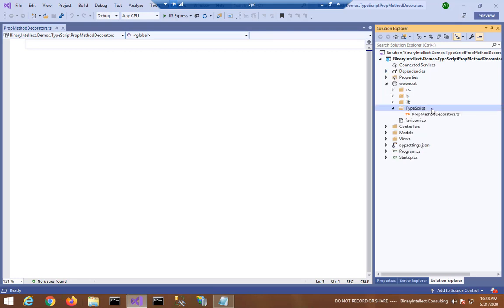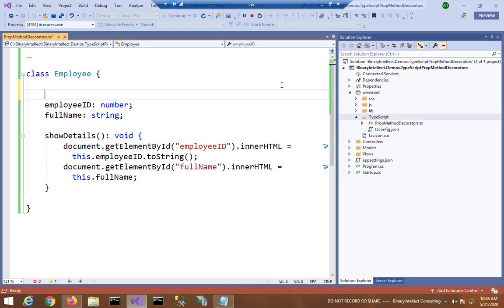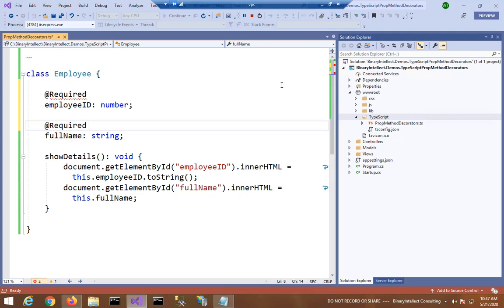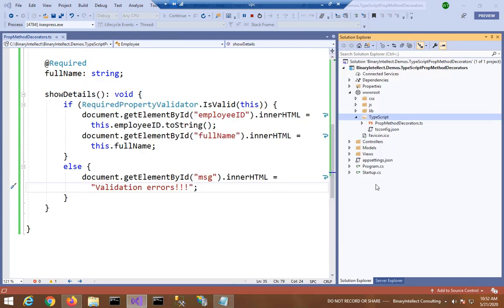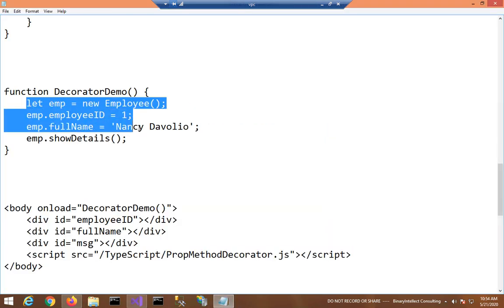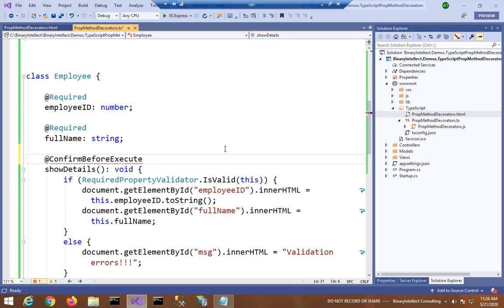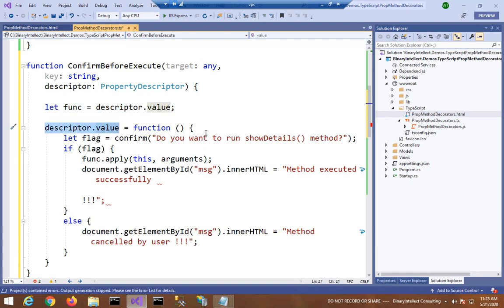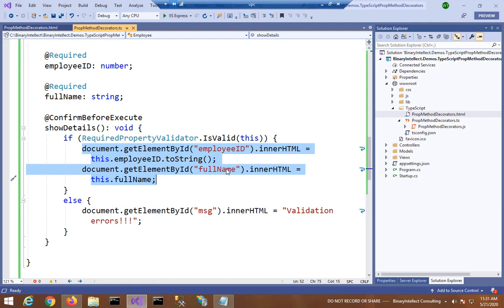Create property and method decorators in TypeScript